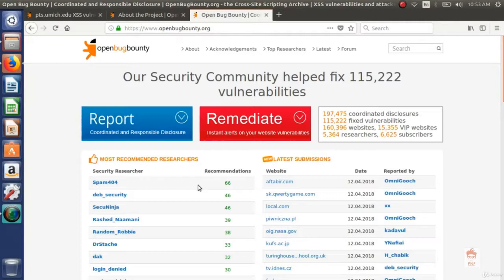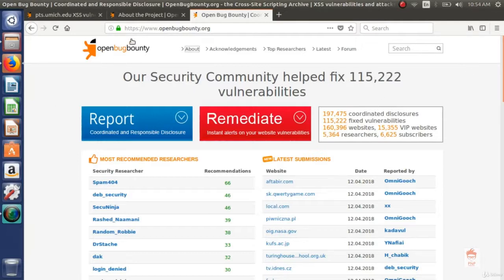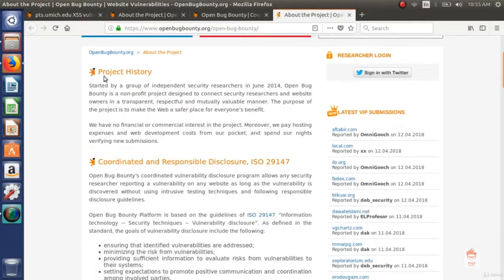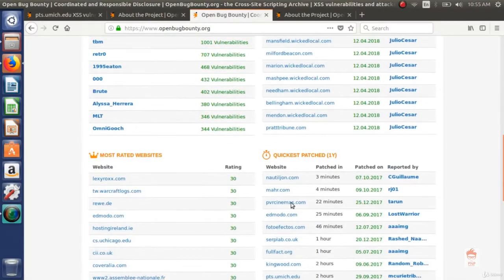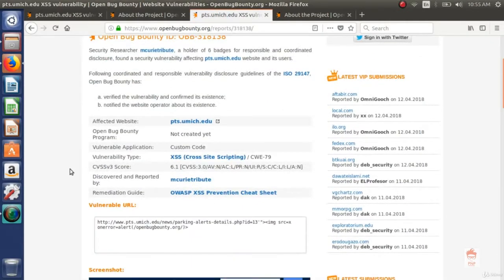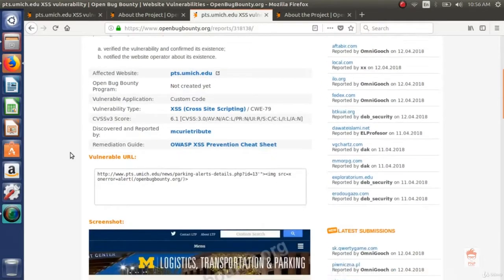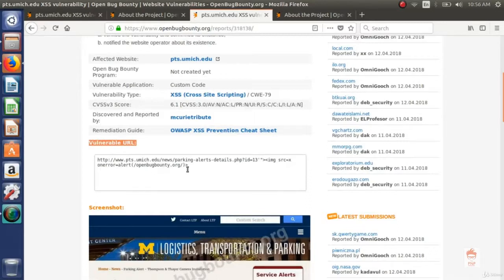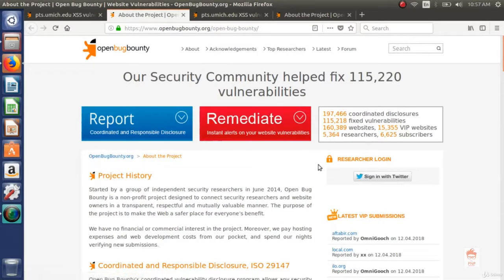How to master XSS with the help of Open Bug Bounty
Welcome toJiimTech - Cross Site Scripting! XSS vulnerabilities are one of the most common bugs on the internet. This class of bug can be very powerful, especially when used with other vulnerabilities and techniques. Learn the history of XSS and and what you can do with this vulnerability.